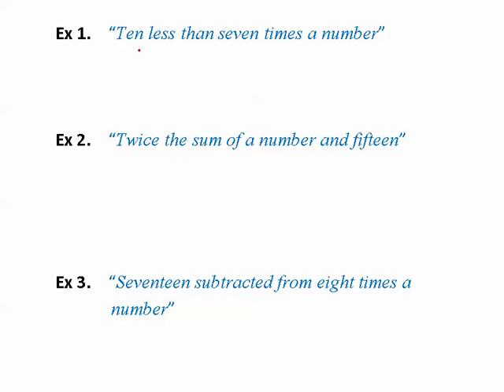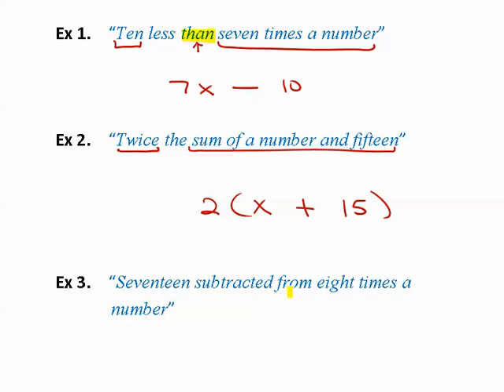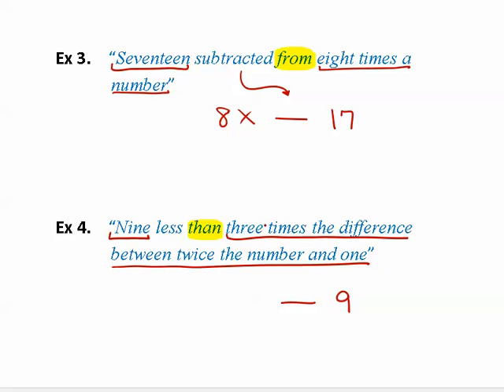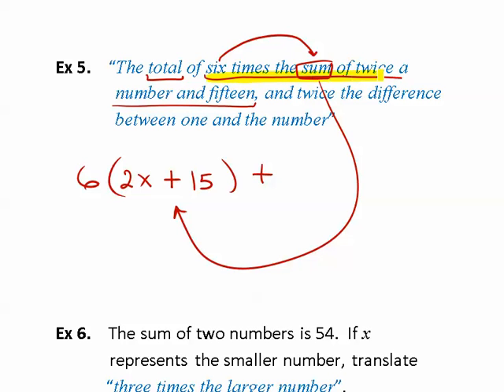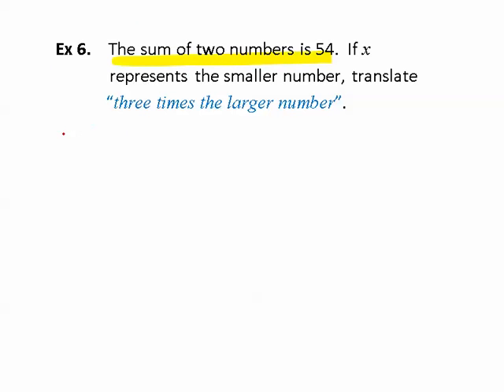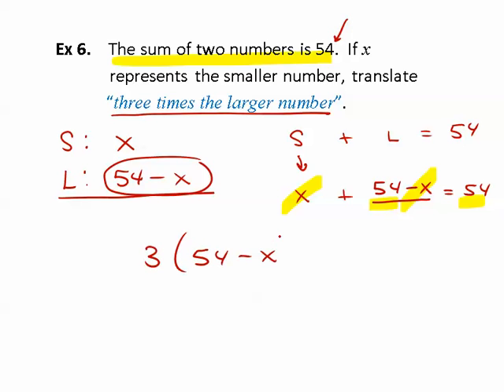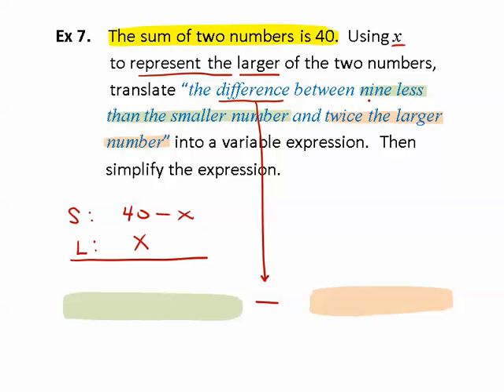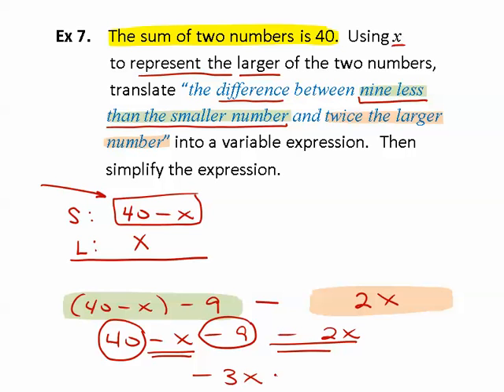Translating Verbal Expressions into Variable Expressions